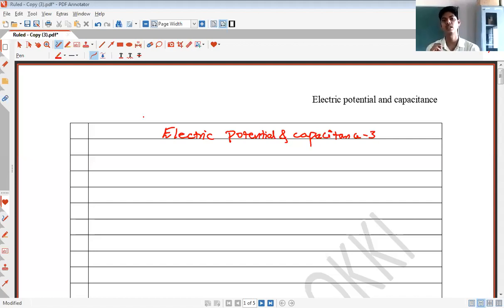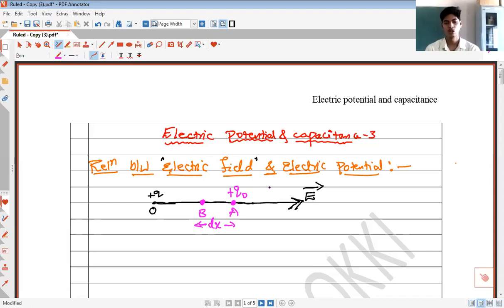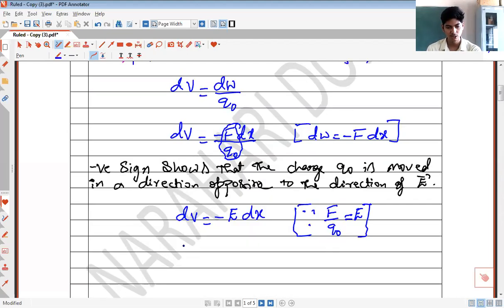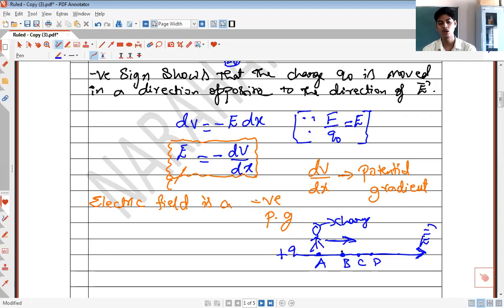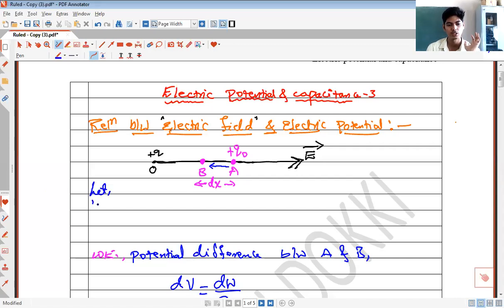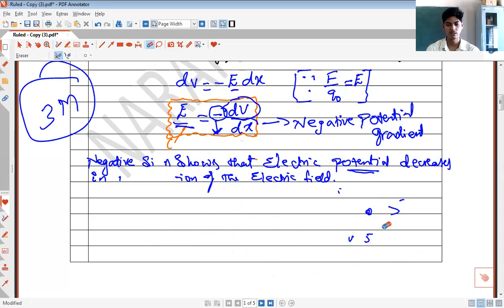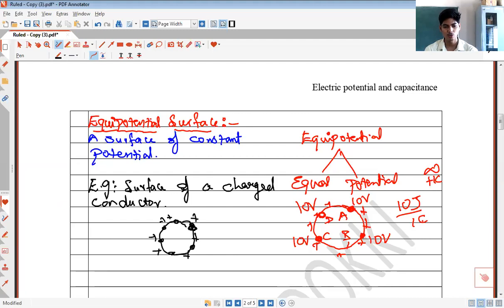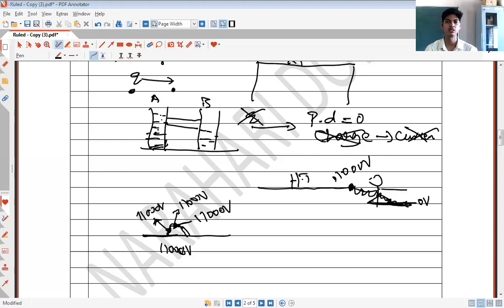Relation between electric field and electric potential